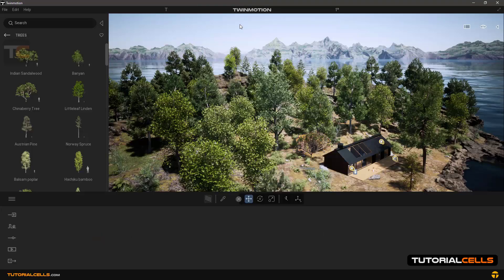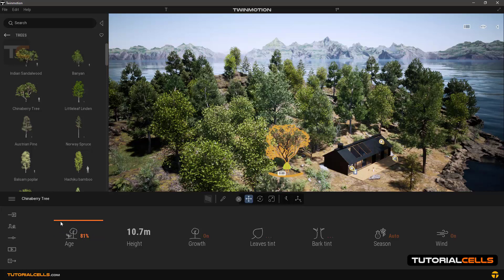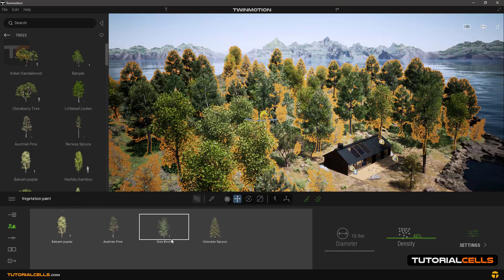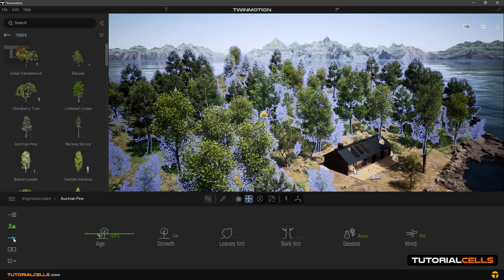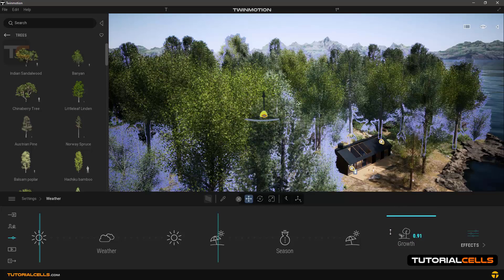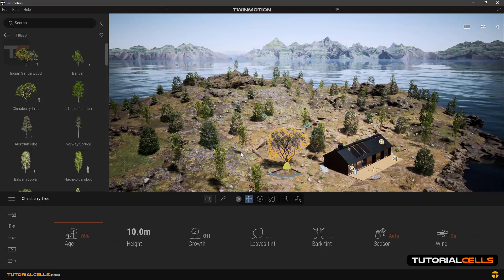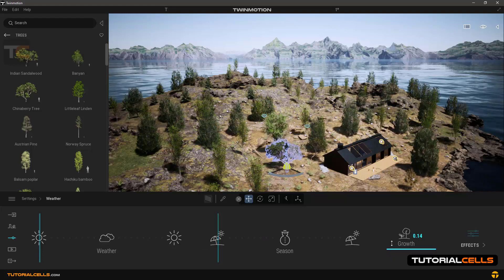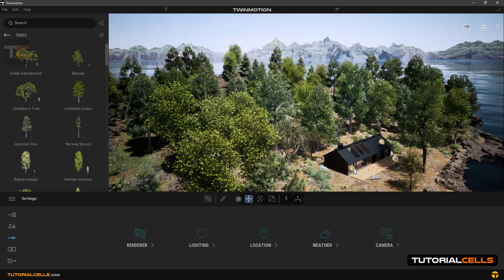0061. growth trees in twinmotion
When you select a tree, there is something in its settings called growth that is on. When you import these trees from the software library separately or use the vegetation scatter or painter tools. Later, you can easily make the trees smaller or larger by entering the setting section and then weather and changing the growth option. That is, simulate their growth from small to large tree.